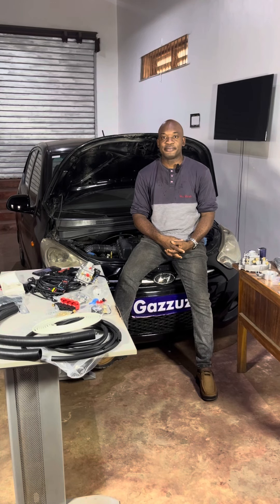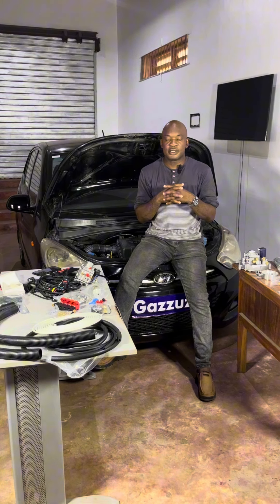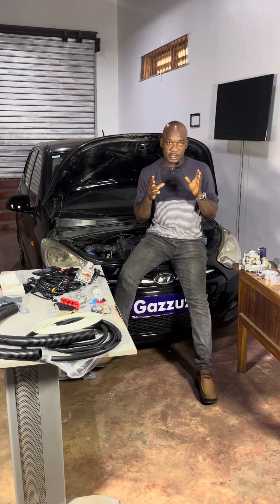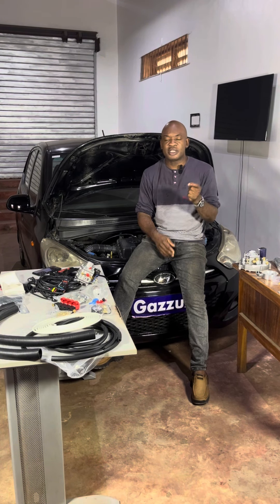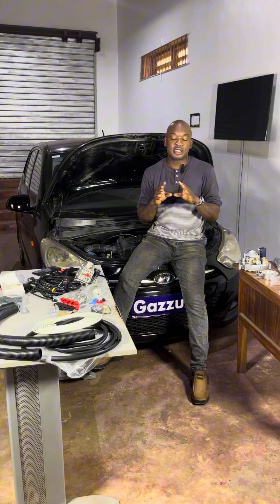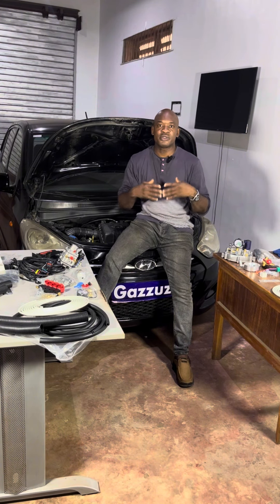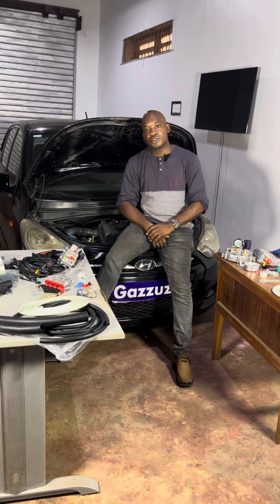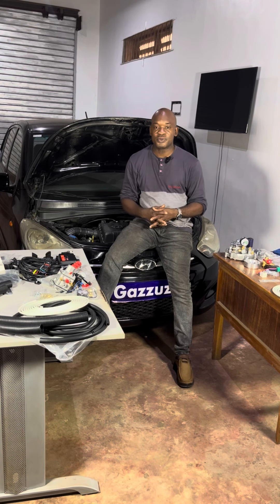Why use CNG , Types of CNG kits